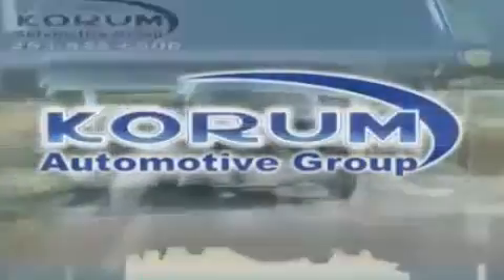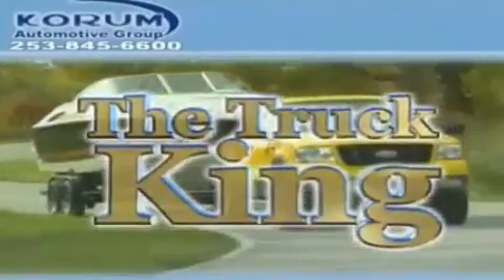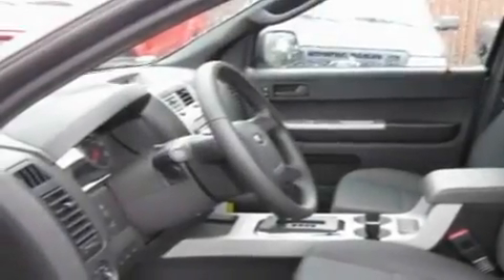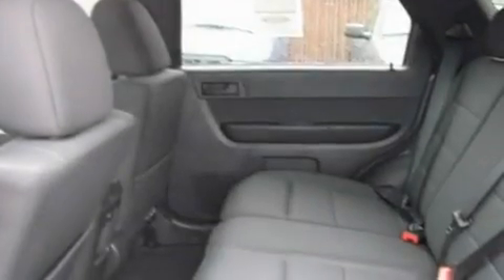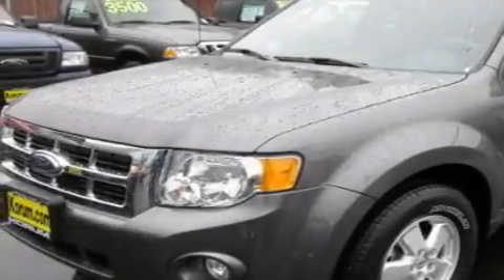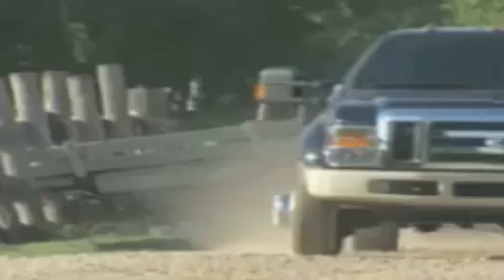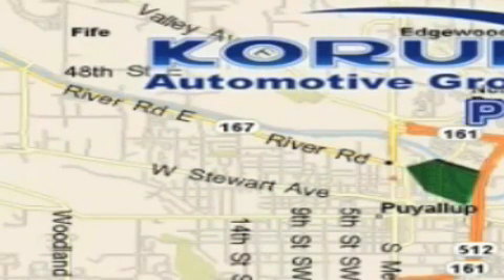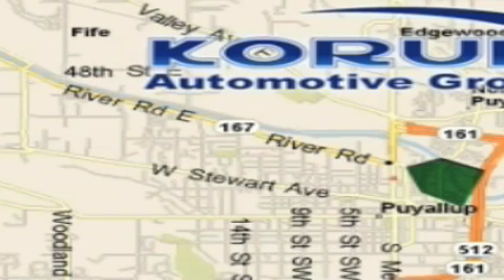2011 Ford Escape Puyallup WA 98371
Year : 2011

 Make : Ford

 Model : Escape

 Engine : 2.5L 4CYL

 Trans . : Automatic

 Exterior : Sterling Gray Metallic

 Miles : 25

 Interior : Charcoal

 100 River Road

 2011 Ford Escape Puyallup WA